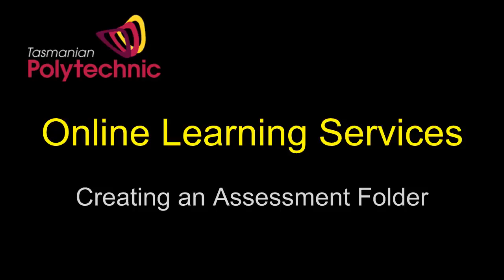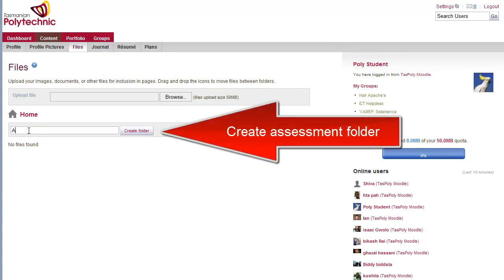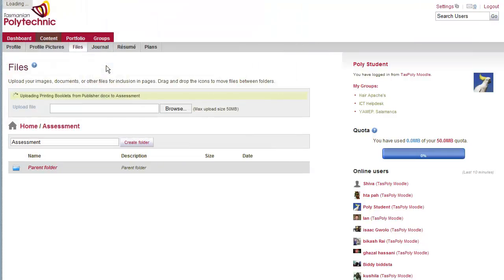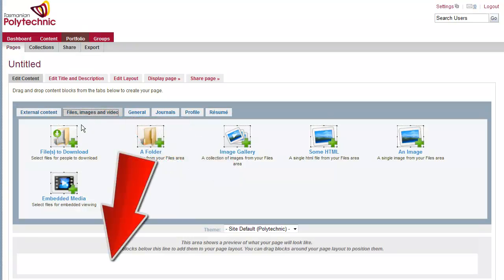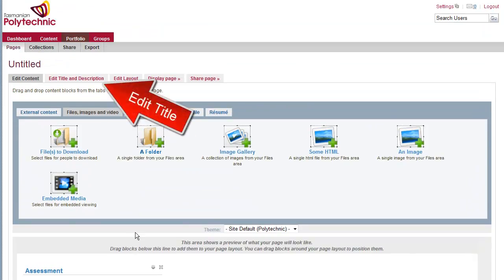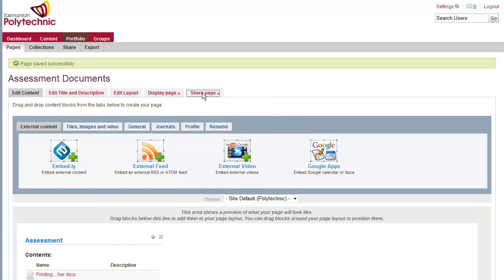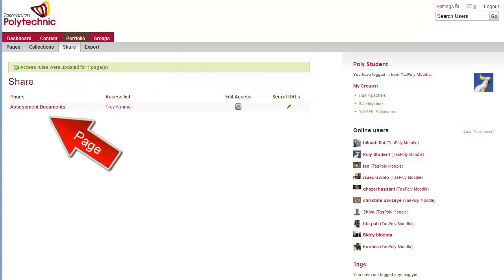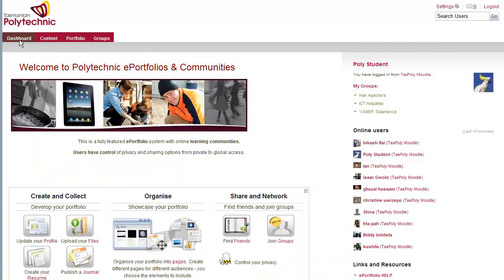OLS Creating an Assessment Folder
Creating an assessment folder for your teacher to access your documents for assessment.